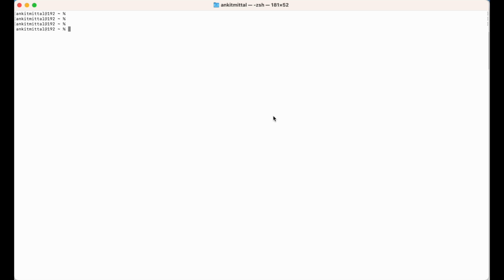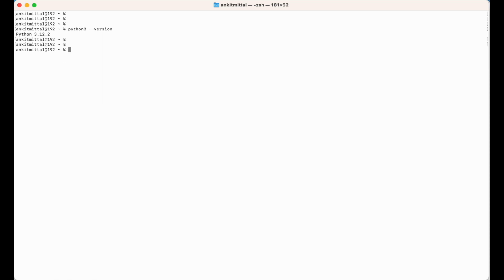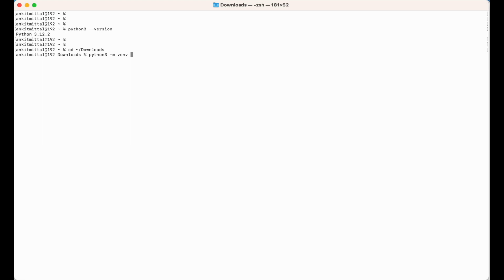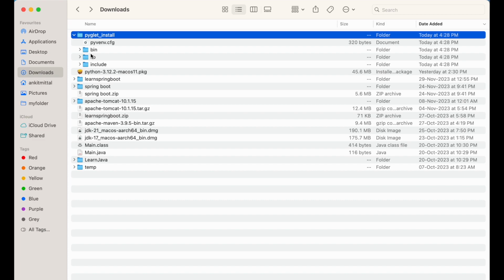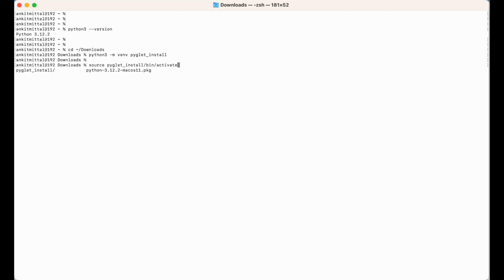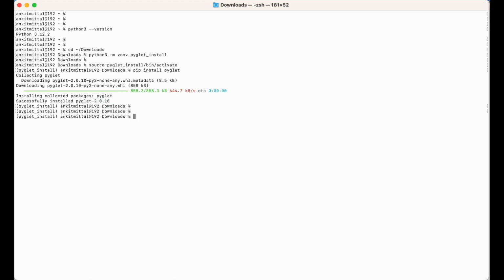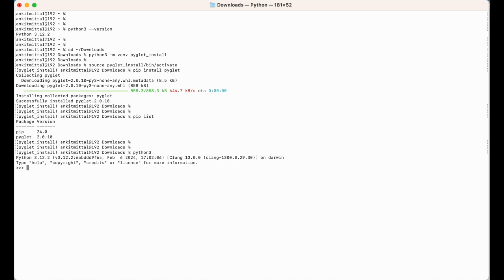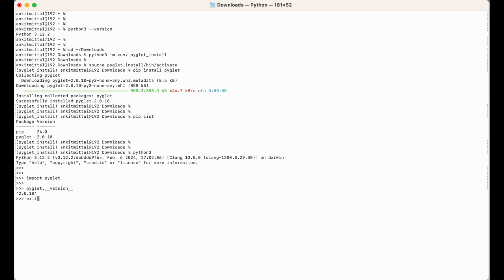Complete Guide: How to Install PYGLET Library In Python on Mac | Step-by-Step Tutorial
Welcome to my comprehensive tutorial on installing the PYGLET Python library on a Mac! In this video, I demonstrate the step-by-step process of setting up PYGLET on your Mac system, enabling you to utilize this powerful library for your Python projects.

Whether you're a beginner programmer or an experienced developer, mastering the installation of PYGLET on your Mac is essential for enhancing your Python capabilities. Follow along as I guide you through downloading, installing, and configuring PYGLET to ensure a smooth and successful setup process.

By the end of this tutorial, you will have a solid understanding of how to install the PYGLET library on your Mac machine, empowering you to create immersive visual experiences and interactive applications using Python.

Let's dive into the world of Python development together!